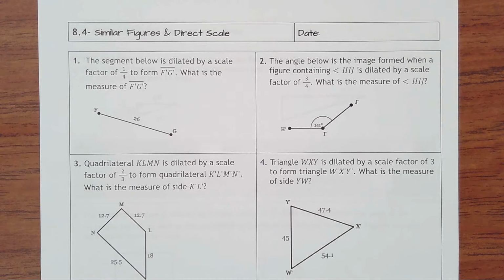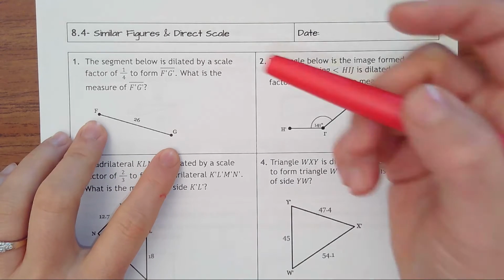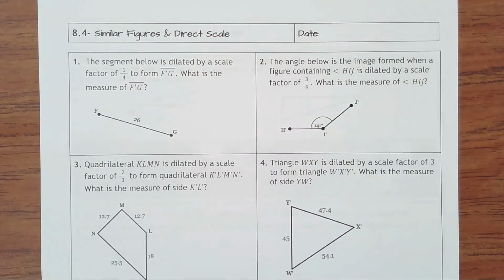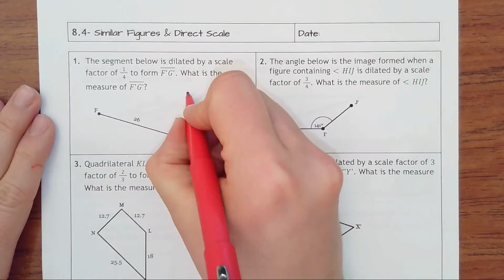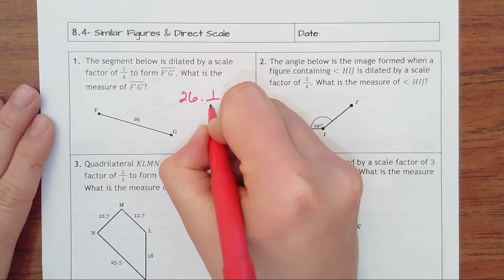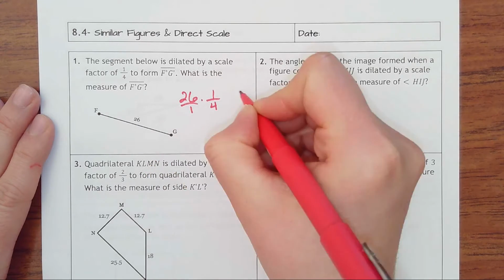8.4- Similar Figures & Direct Scale